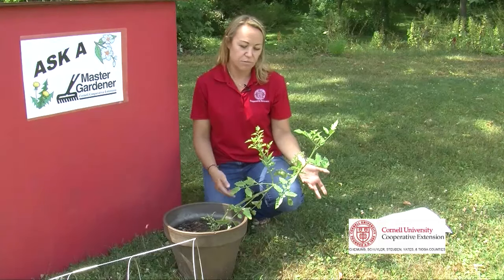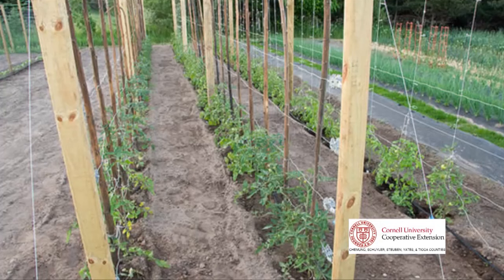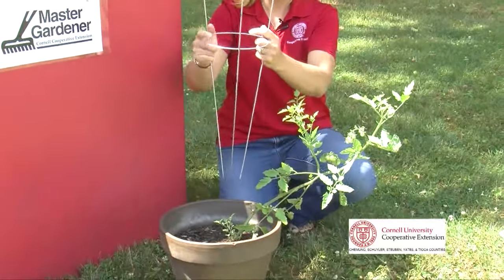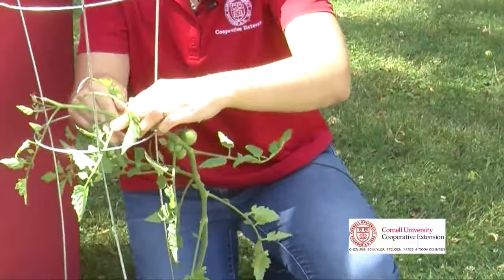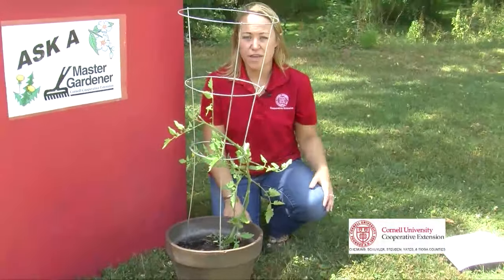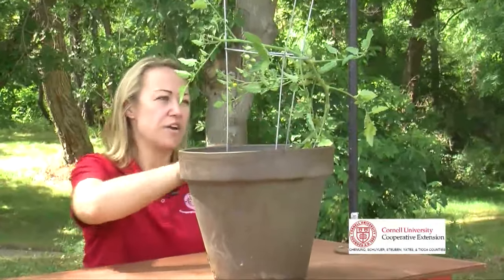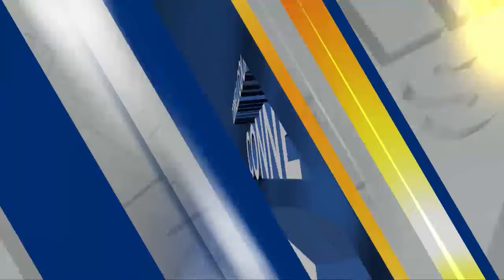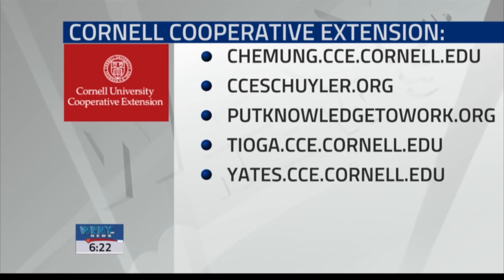Cornell Cooperative Extension Connection Tips for Growing Tomatoes